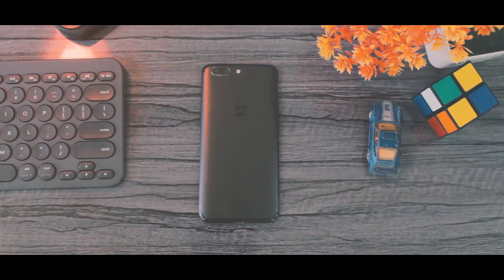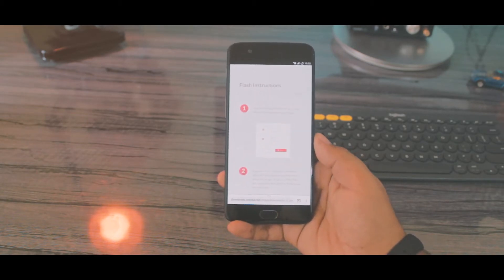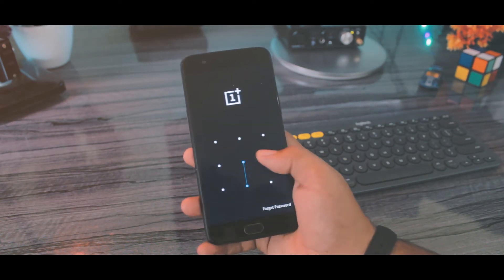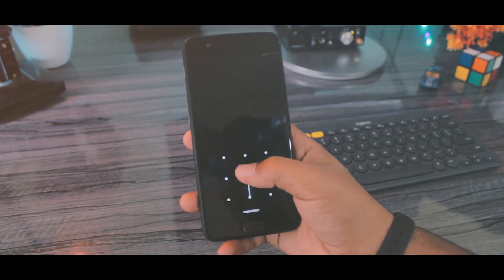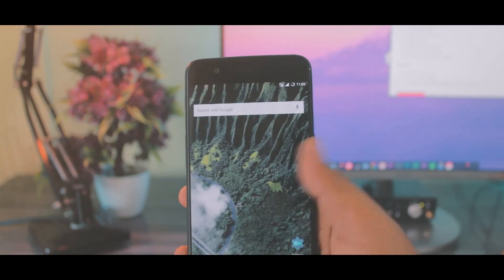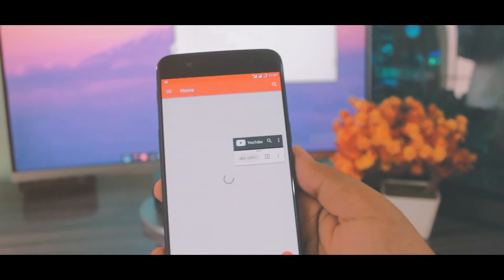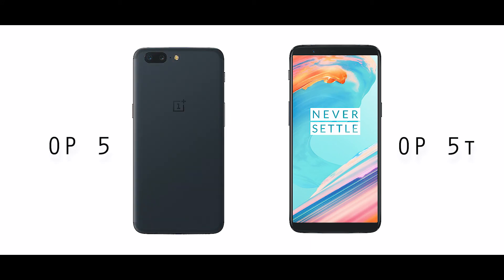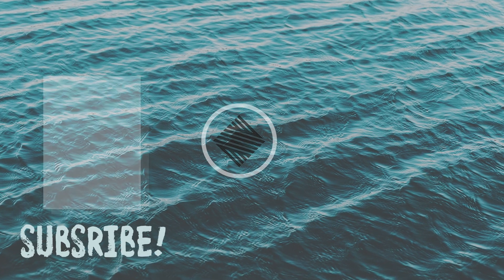OnePlus 5 Official 8.0 Oreo OxygenOS Beta release!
Android Oreo Official Beta release for OnePlus 5 has arrived.
It is a very stable beta Rom. For the few hours, I have tested the ROM
I found no issues. The Update also bring some cool refinement and features to
The Oxygen OS with the latest Security Patches.

The Alpha(MAIN)OTA stable Update of this version will be out soon

Link for the Websites 🌐

to my channel no never miss out.